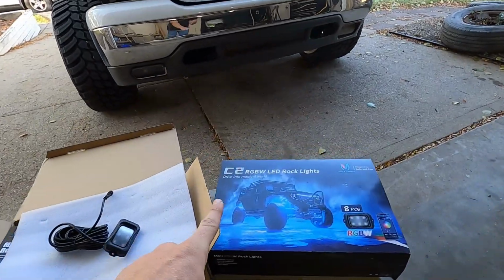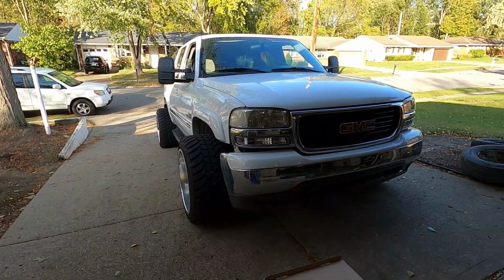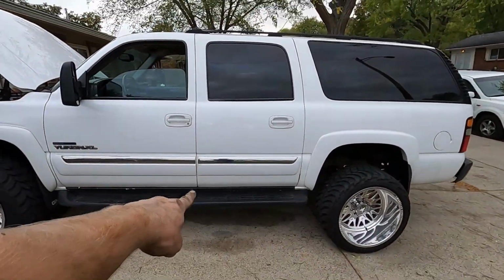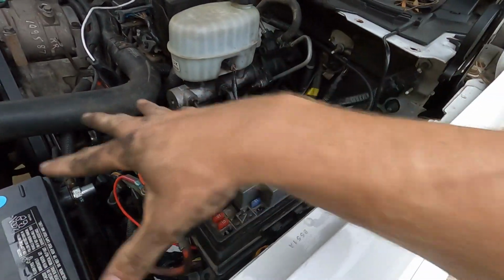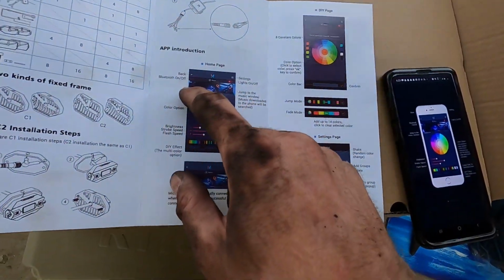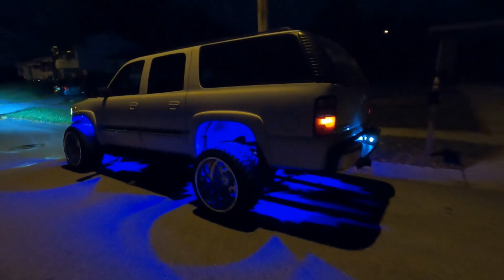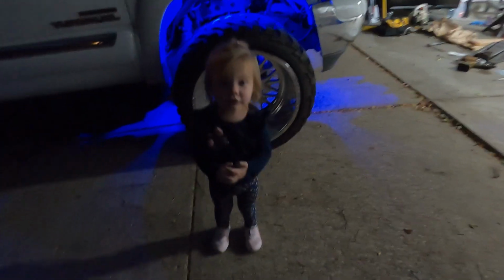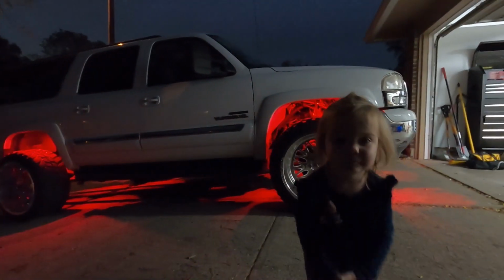BRIGHTEST Rock Lights EVER on The Duramax Yukon!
Mictuning Lights installed on the Durakon! Check them out below!

4 Pod Kit:

8 Pod Kit:

Durakon gets American Forces because I had to see what it looked like!

Used code: NAZTY25
For 25 bucks off!!!

      2004 GMC Yukon LBZ Duramax Swap:
2500 Yukon/Suburban Chassis
LBZ swap came from a full donor truck that was wrecked
Air Dog 165 Lift Pump fuel system
Duramax 11.5 AAM rear end
Body lift stepped from 0" in the rear to 2" in the front

       2006 Single Cab LBZ Duramax
Wheels/Tires:
22x14 American Force Locus
33x12.50 Amp Terrain Attack MT
Suspension: Stock Front, 3 inch Lowered Rear
Boost Auto Parts LED Switchback Tow Mirrors
Black Label Lighting white rock lights
Paint Match Bumper and Flares Summit White
Auxbeam Headlights
Auxbeam Fog Lights

Other Mods:
Kryptonite control arms
Kryptonite death grip tie rods, center link, pitman arm, idler arm, idler arm bracket
Kryptonite wheel bearings
Arp Head Studs
WC Fab Y Bridge Kit (Gloss Black)
LB7 Up Pipe
WC Fab PCV Reroute
Merchant Auto Welded Water Pump
5 inch Straight Pipe
10 inch Axle Dump
Duramax swapped suburban yukon
How to CERAMIC COAT your vehicle!